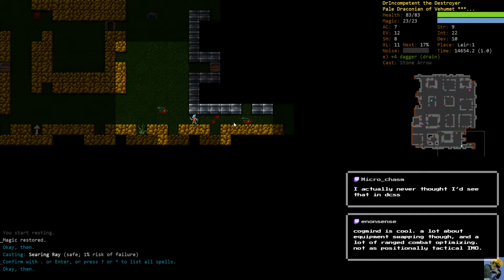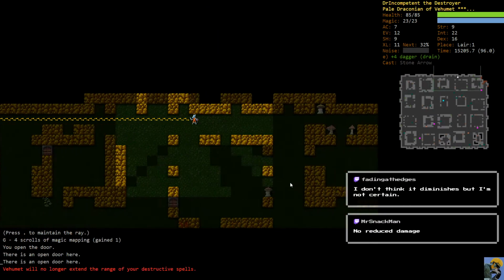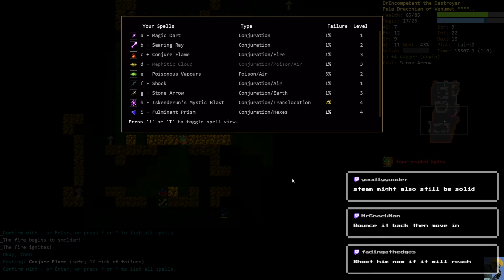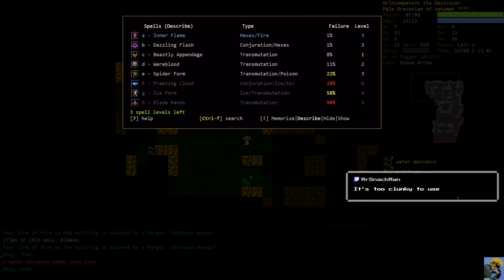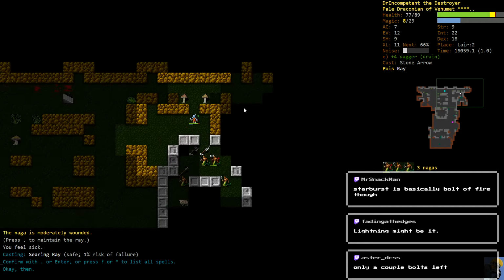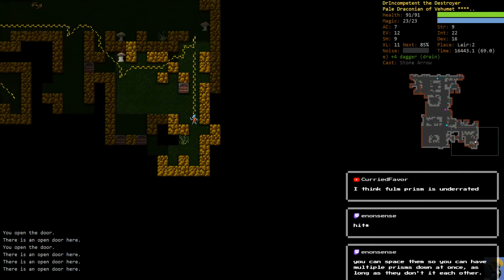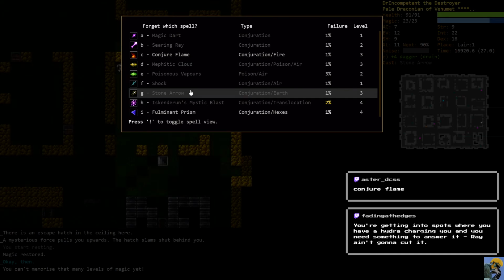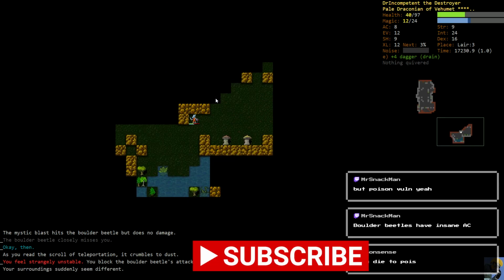DUNGEON CRAWL STONE SOUP in 2021 v26: Draconian Conjurer [Episode 6]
Dungeon Crawl Stone Soup is alive and well in 2021! These DCSS video series feature full playthroughs (either to victory or death) of different species/background/god combinations that come from my Twitch streams of DCSS. There is lots of amazing feedback during the stream from better players than me, so come on in, enjoy some crawl, and learn from top tournament players (not me, haha) how to improve your game!

This Series documents a Halfling Abyssal Knight. I don't have a win yet with a Halfling, so let's give it a go! I thought I would be using a sling, but as an Abyssal Knight... I don't start with one so things go... differently ;D

Here are much better resources than me for this game:
Get the game here FREE (Donate to help out the kind souls who keep this baby going):

CREDITS:
THUMBNAIL Halfling:
Aleksander Karcz Halfling Bounder

Intro: Morning Stroll - Mark Sims

DRINC_LWKS_YRGRF_2020